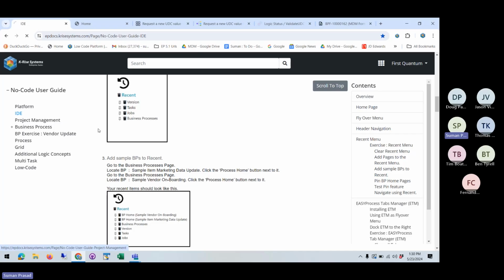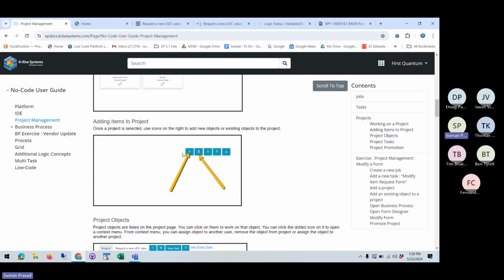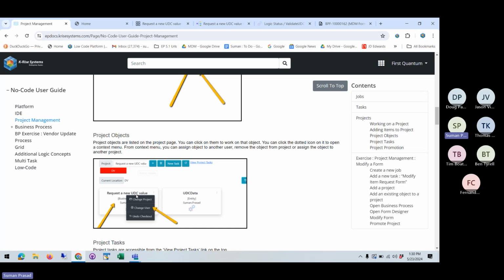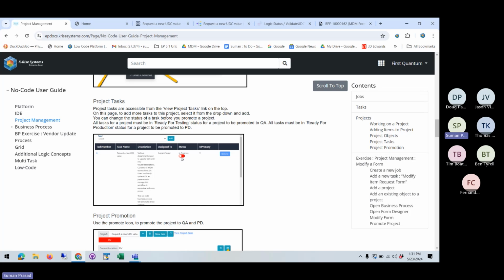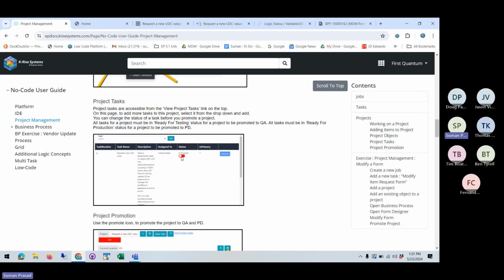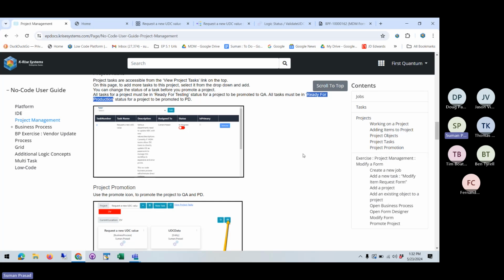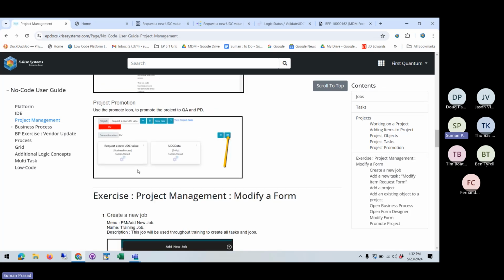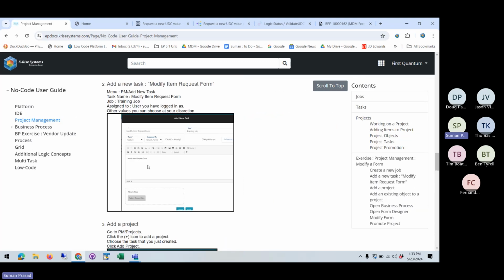EASYProcess No-Code Project Management Overview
A Three-minute overview of our EASYProcess No-Code Project Management